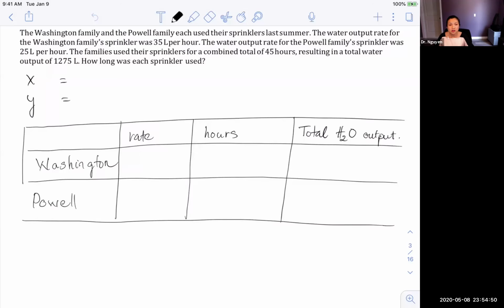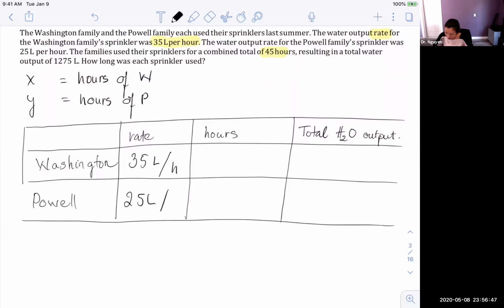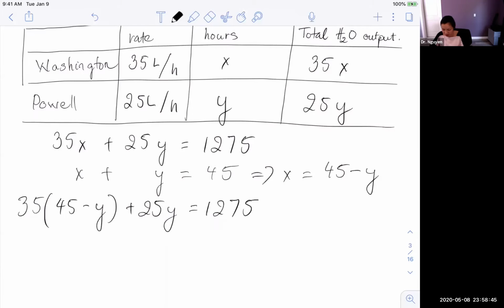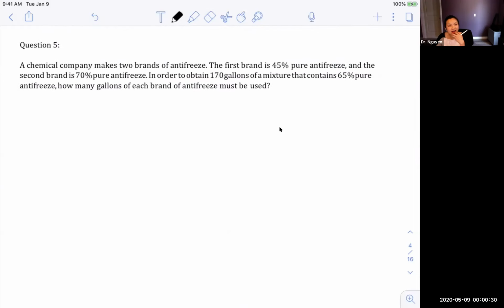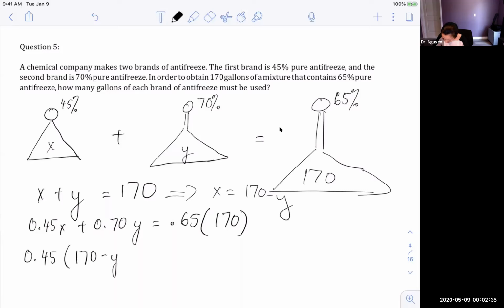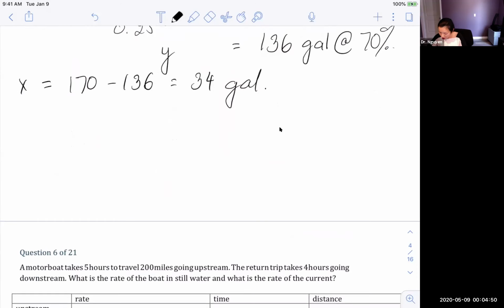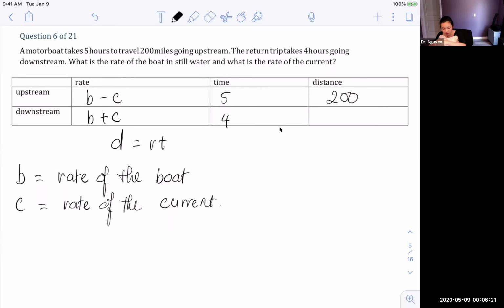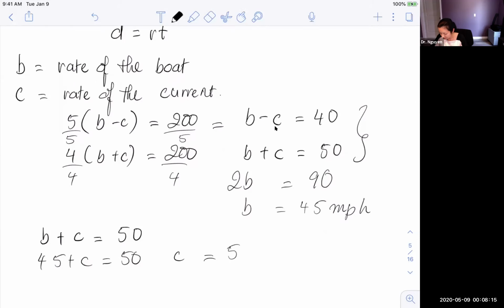PreCalc Module 8 Linear System Application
PreCalc Linear System Application Problems